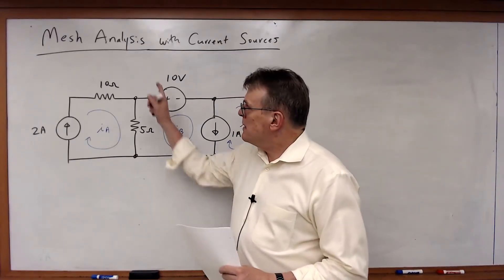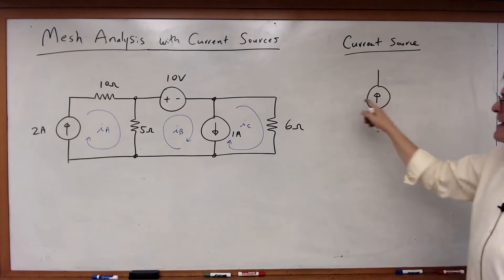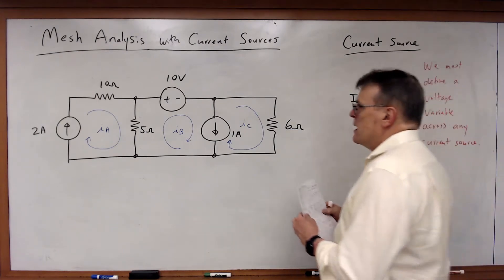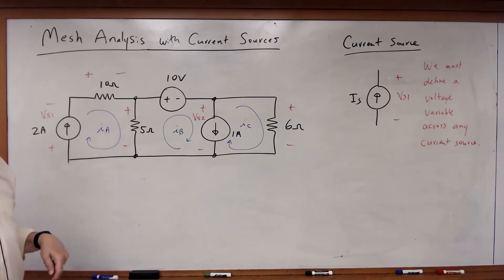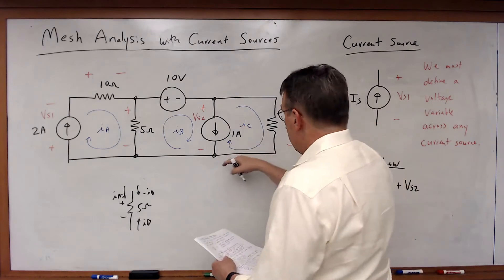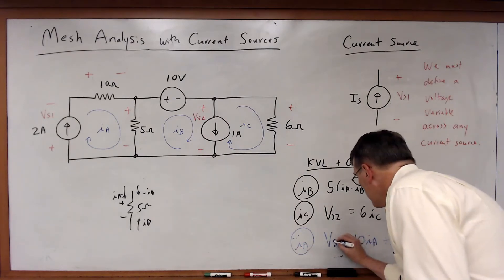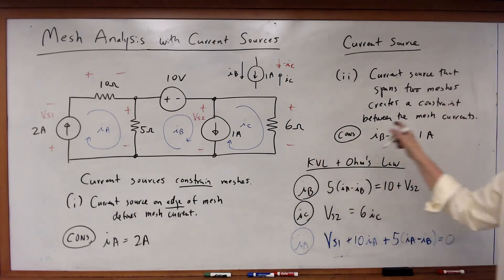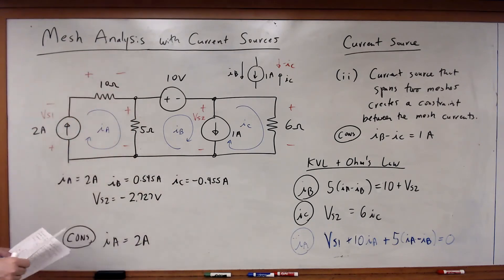EECE 2112 Module 24: Mesh Analysis with Current Sources